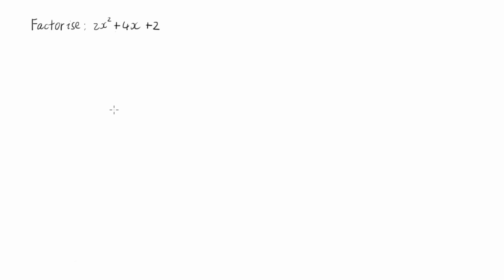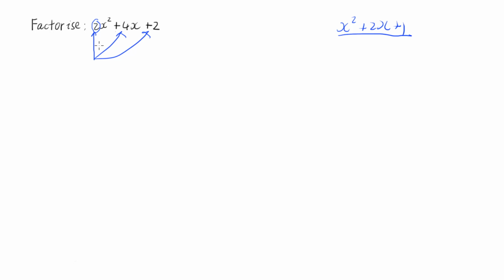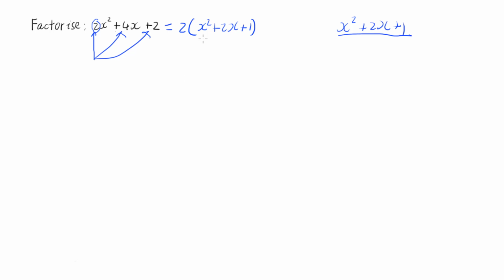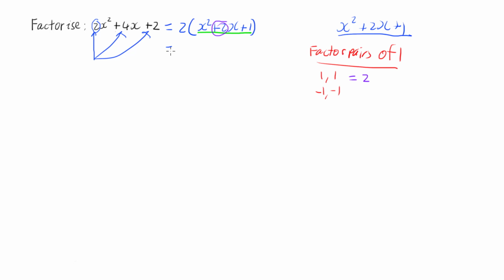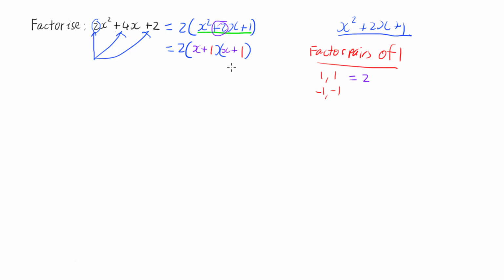Factorising Quadratics (When a not 1 but can be factorised) Example 1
This video demonstrates with an example how looking for the capability to factorise a from a quadratic can be important as it is possible to get it into a form where a is 1.